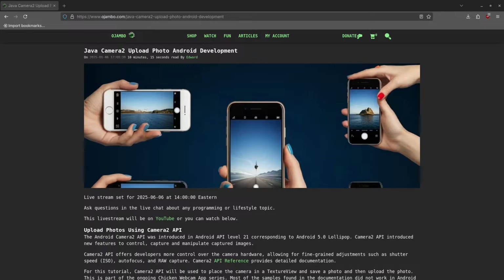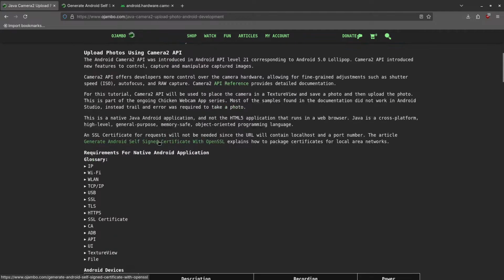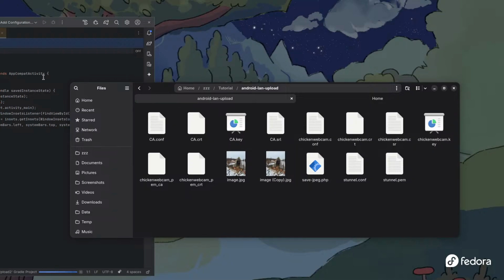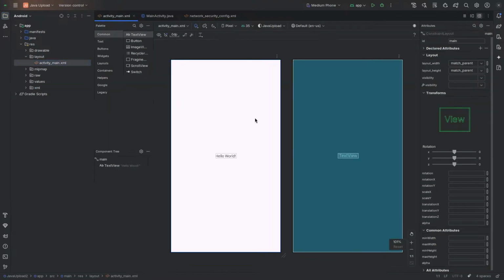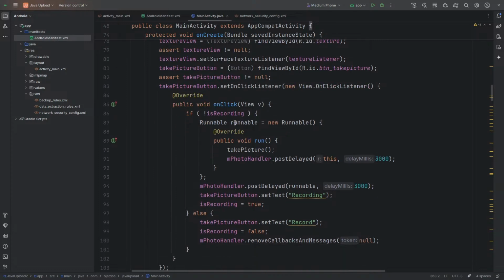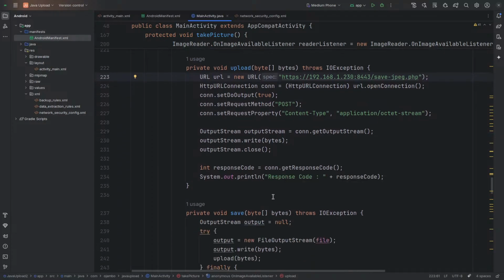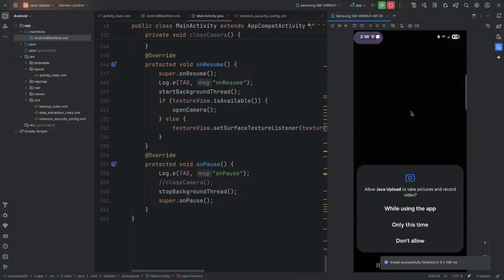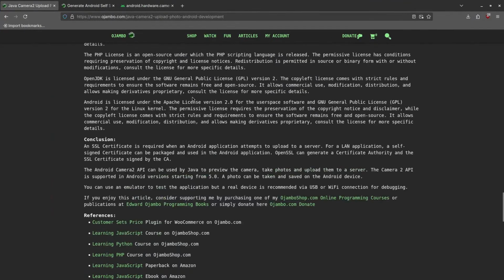Java Camera2 Upload Photo Android Development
Android Camera2 API offers developers more control over the camera hardware.
Some advanced features are fine-grained adjustments such as shutter speed (ISO), autofocus, and RAW capture.
In this tutorial, the camera preview, take photo and upload button will be programmed using Java.